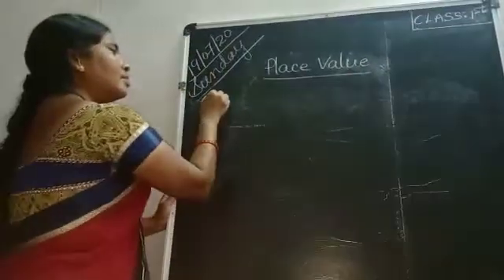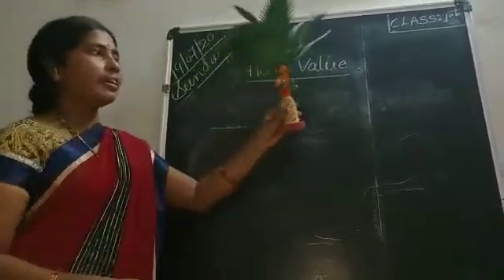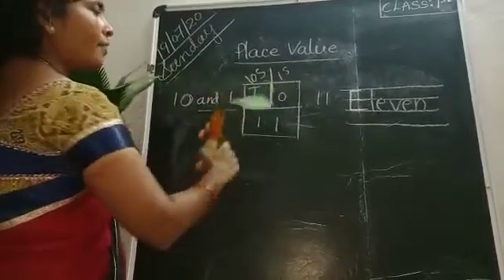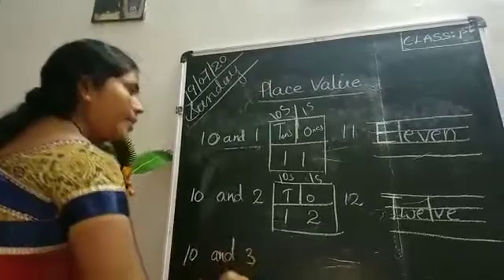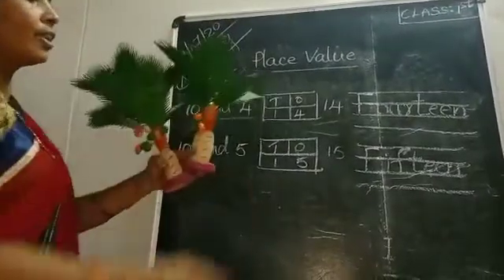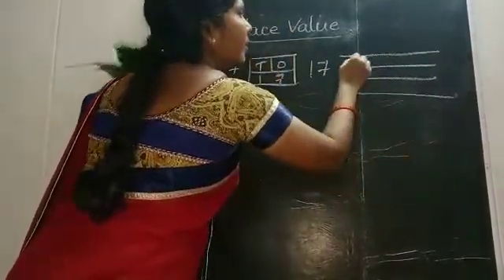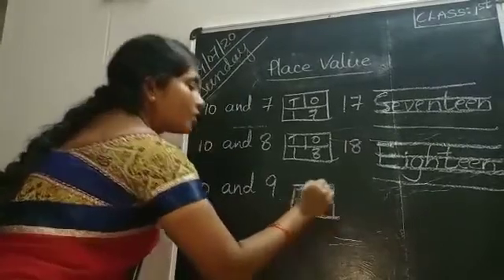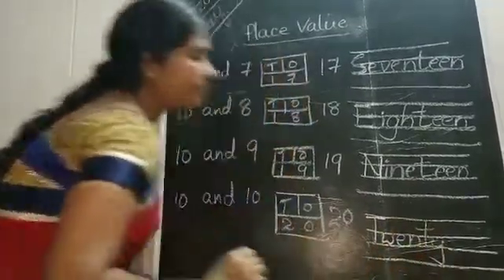1ST MATHS 1